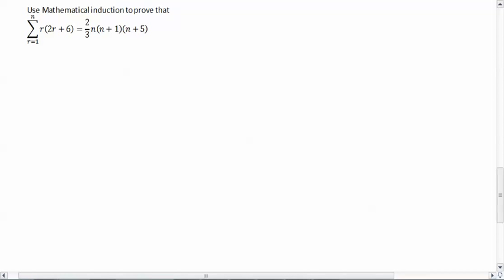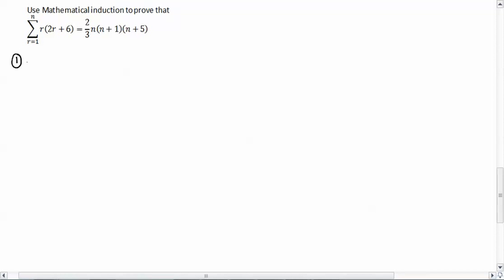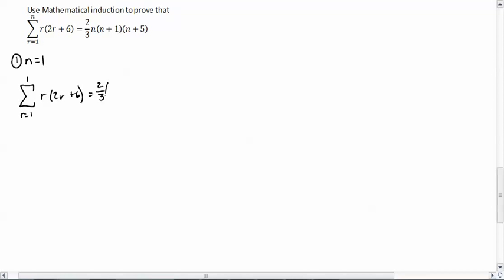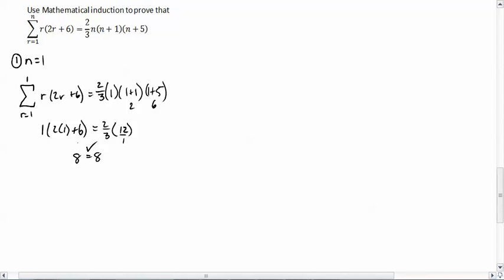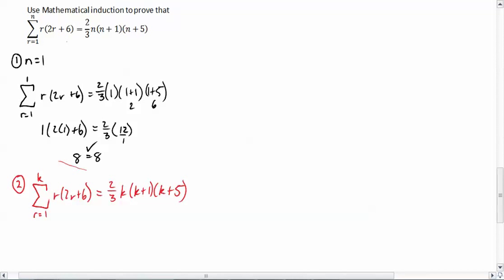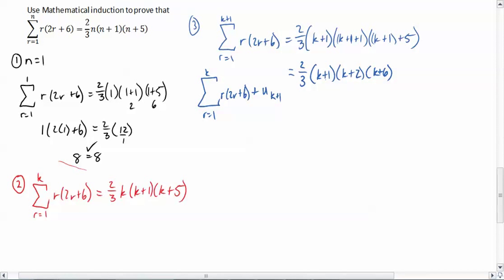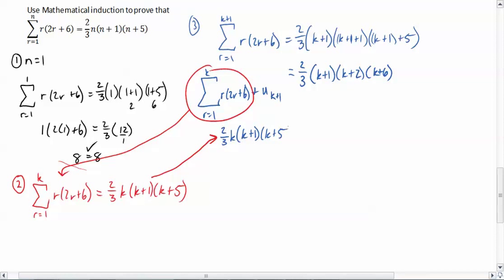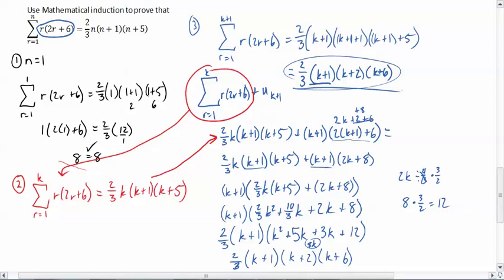Proof through Induction Example #3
Induction proof of a sigma notation